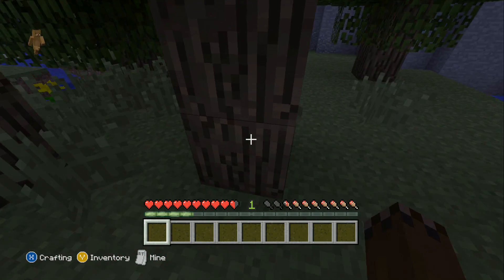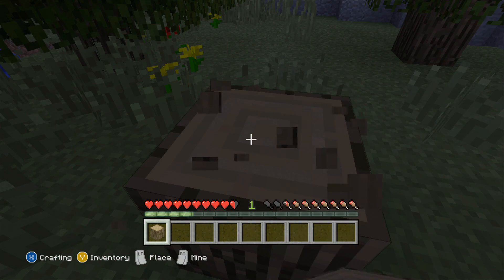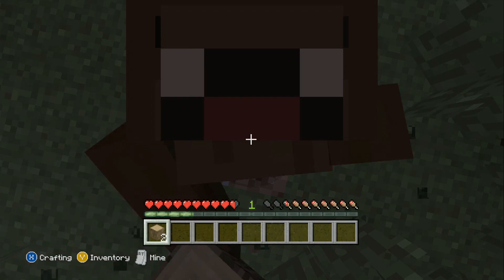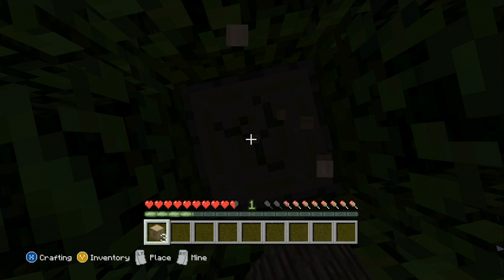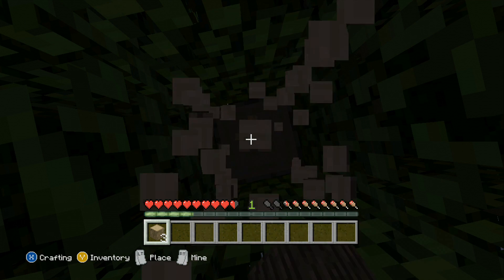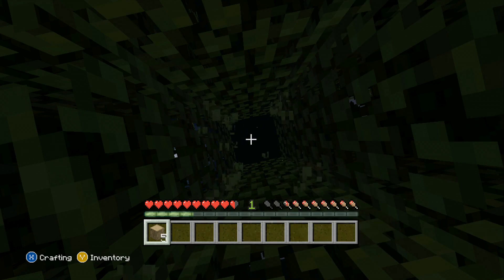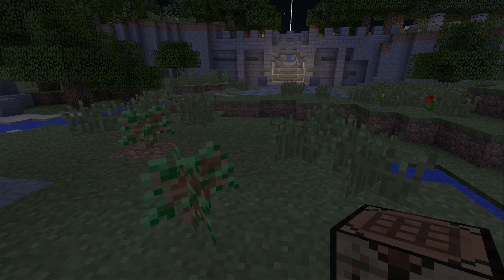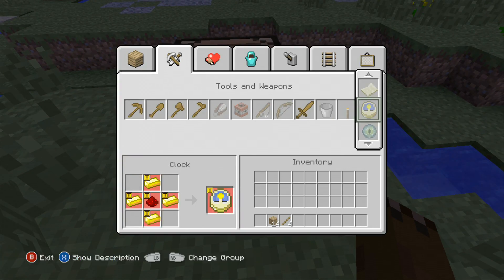(UnkeptRose0) Minecraft: Time To Strike Easy Achievement Guide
Hey guys in this video we do another easy achievement guide!!! I hope you really enjoy it! AND LIKE FOR MORE ACHIEVEMENT MAN! And tell me one day if you would like me to make my CUSTOM AVATAR!!!